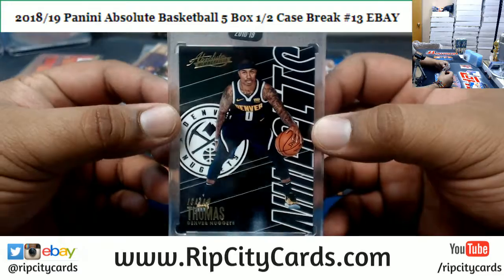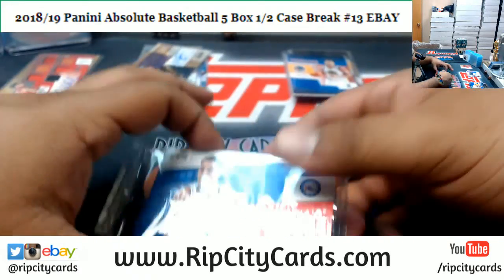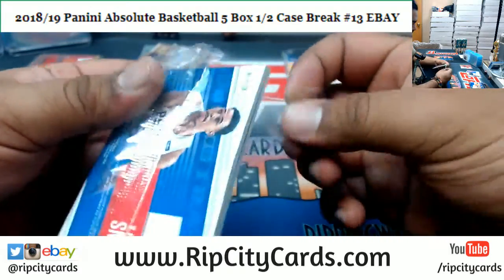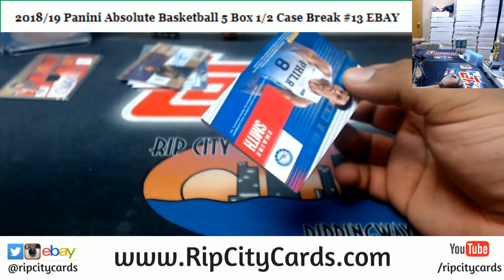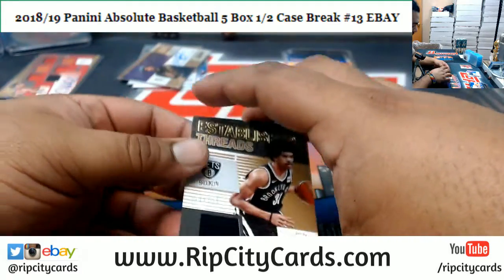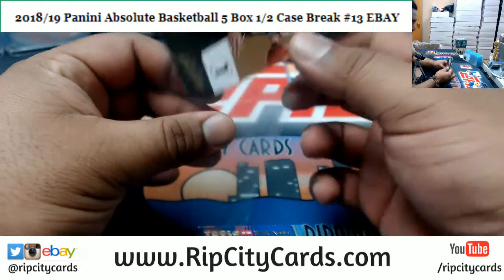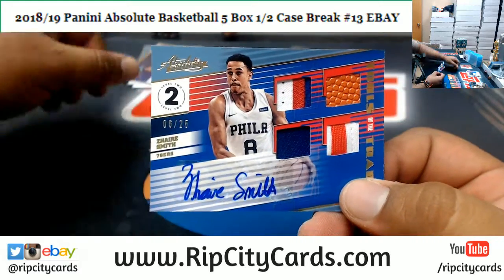2018/19 Absolute Basketball 5 Box #13 EBAY